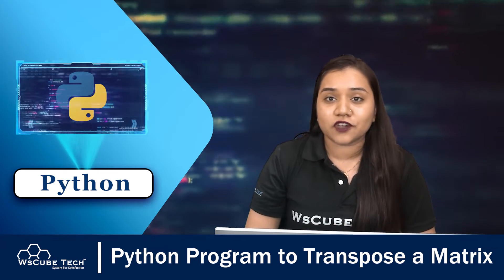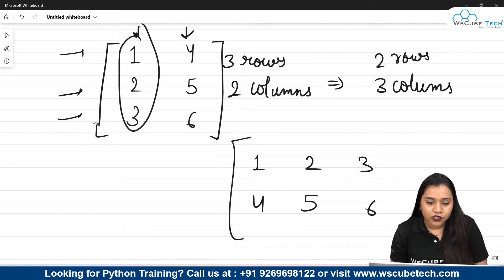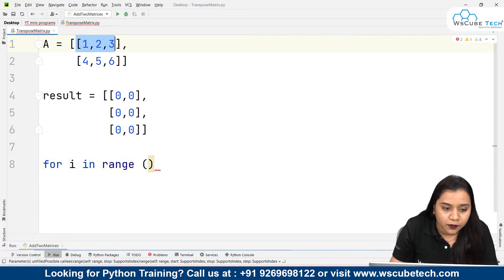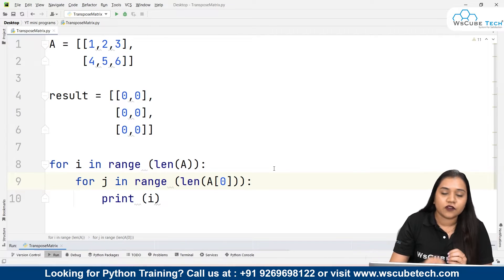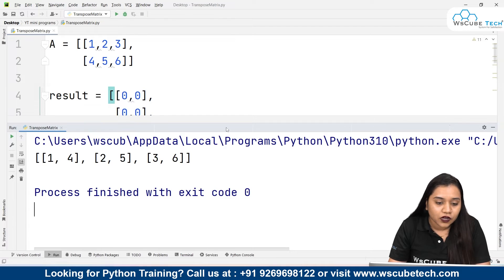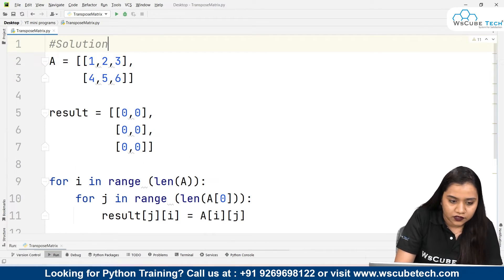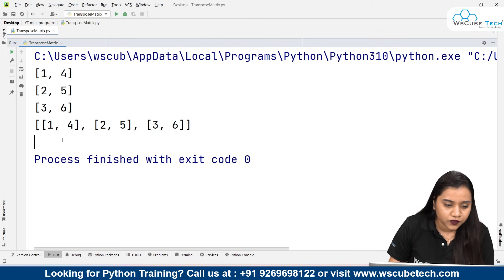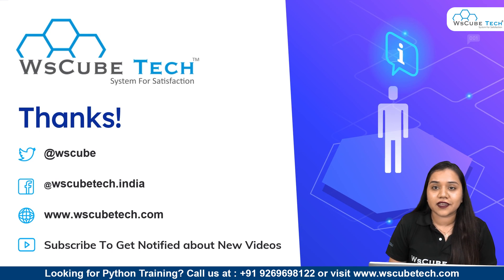Write Python Program to Transpose a Matrix [English]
In this video, learn Write Python Program to Transpose a Matrix [English]. Find all the videos of the PYTHON PROGRAMMING Tutorials in English in this playlist